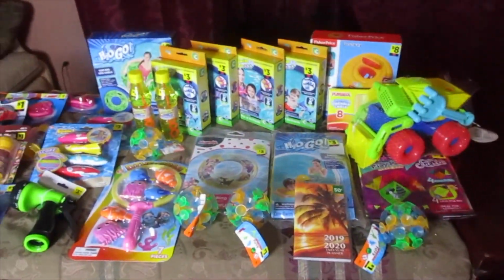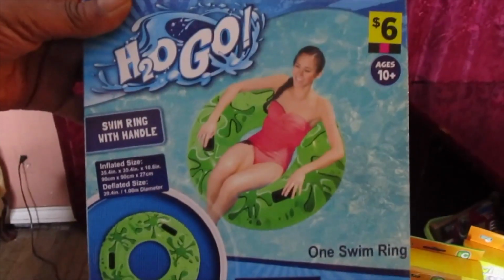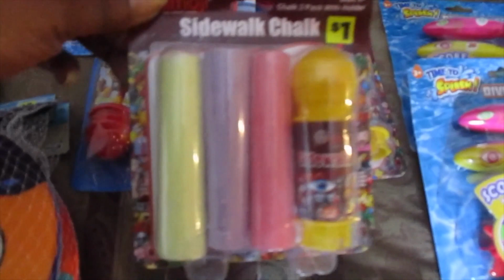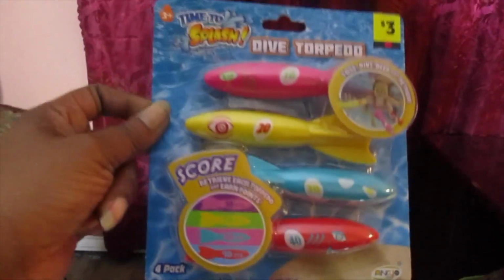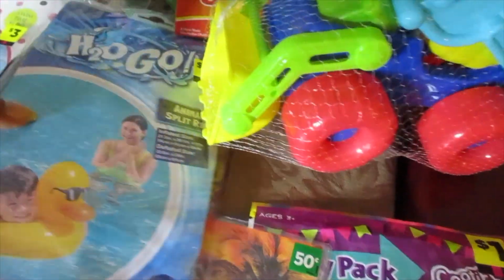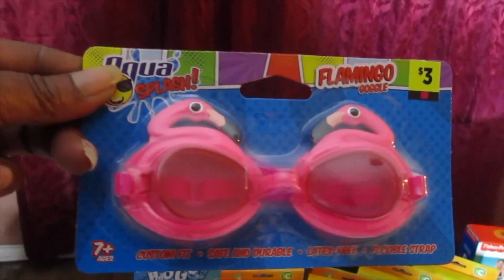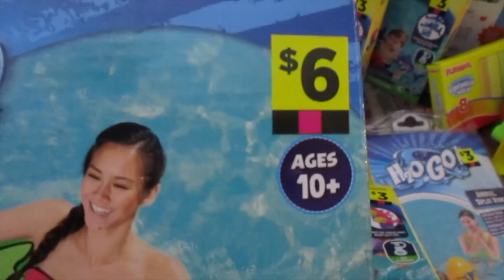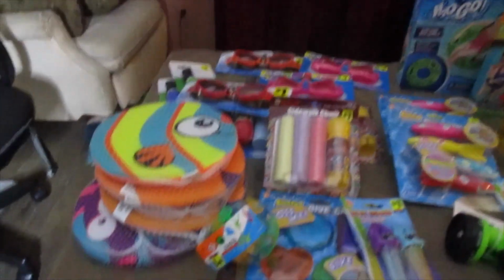DOLLAR GENERAL HAUL- 90% OFF 😃😃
Hi Everyone, This video is about how much you can save at the Dollar General.

LIZZY’S TV IS GIVING AWAY A $20 VISA GIFT ONCE THIS CHANNEL REACH 200 SUBS. WINNER WILL BE A RANDOM SELECT.